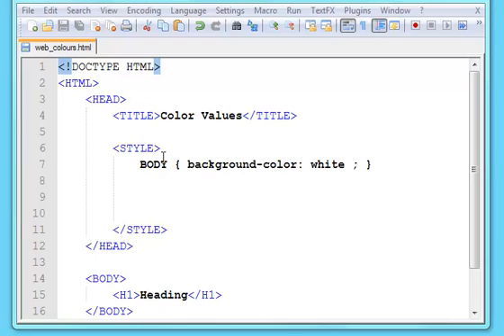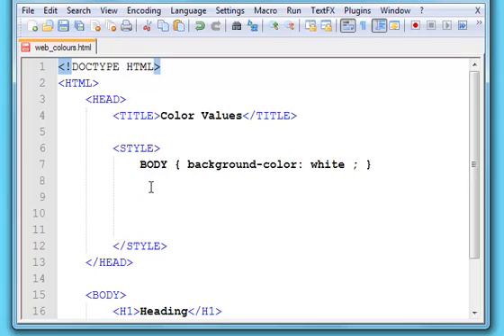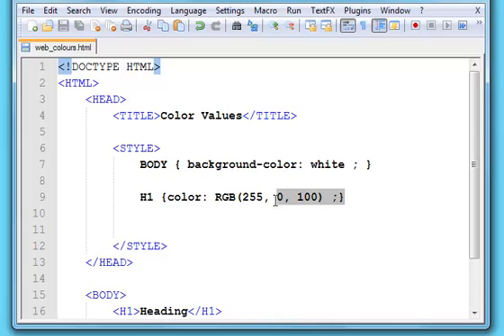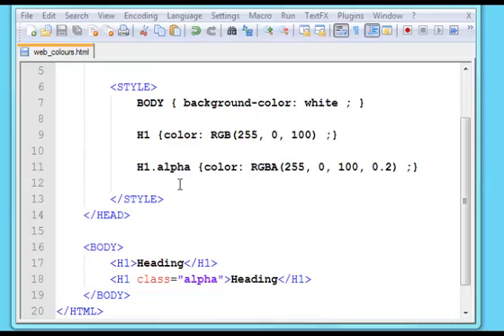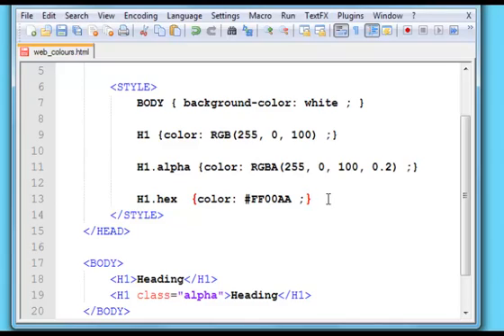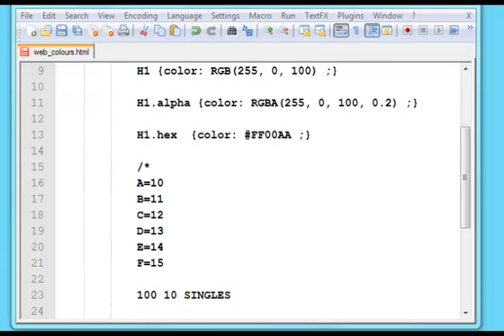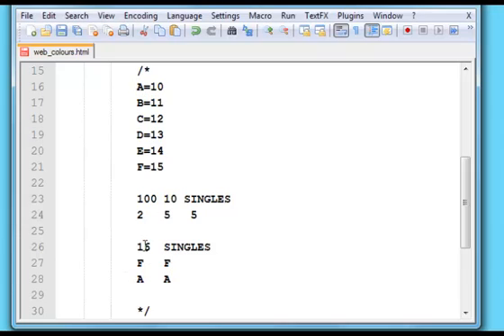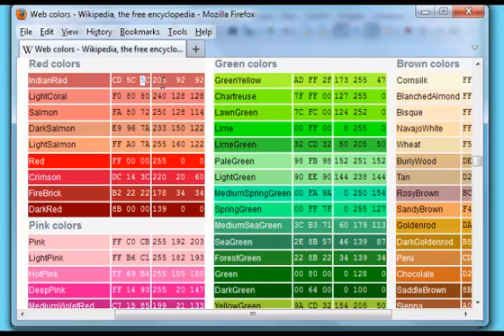Web Color Values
Home and Learn video about the various color values you can have with HTML web pages: named colors, RGB colors, Hexadecimal.